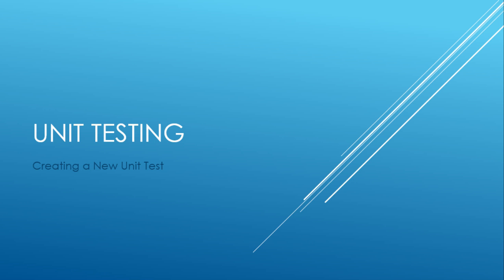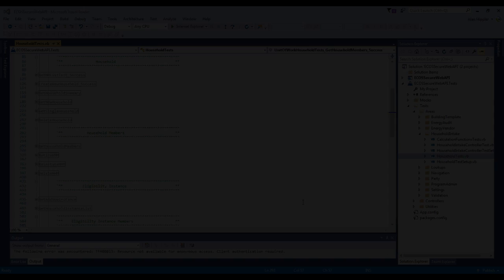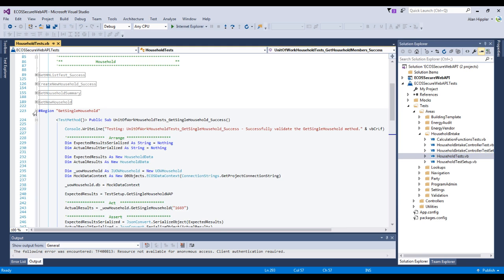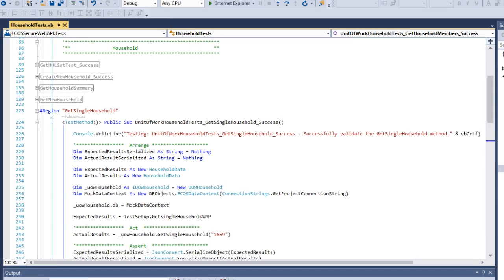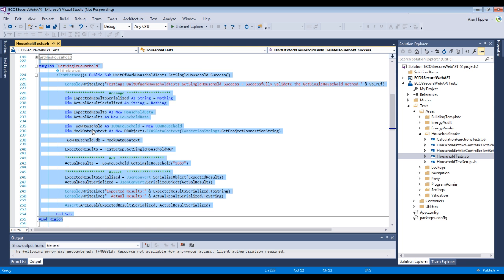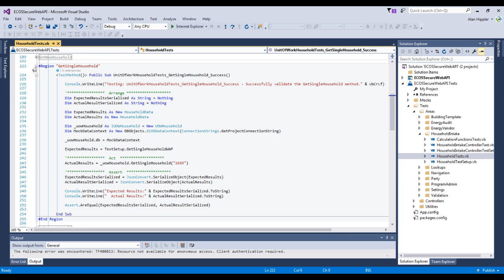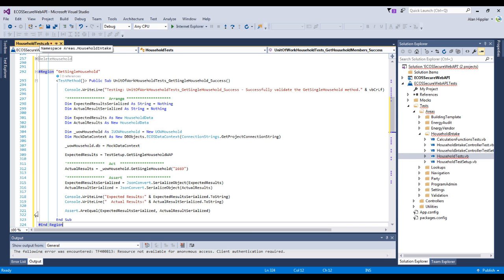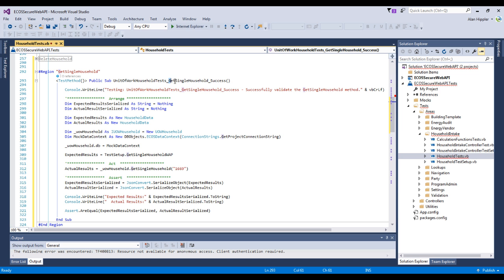Create a New VB.Net Unit Test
This is the first video in a series covering unit tests using VB.Net.